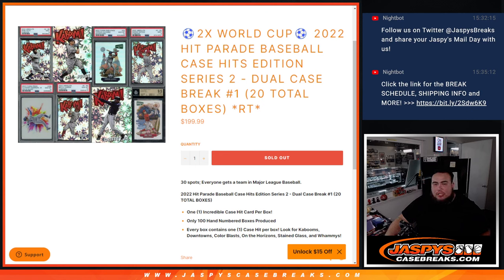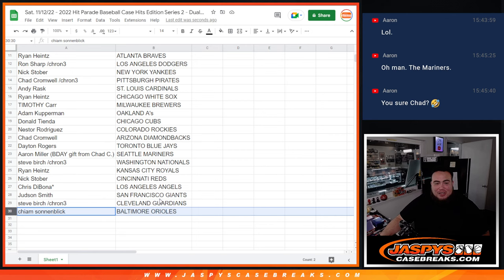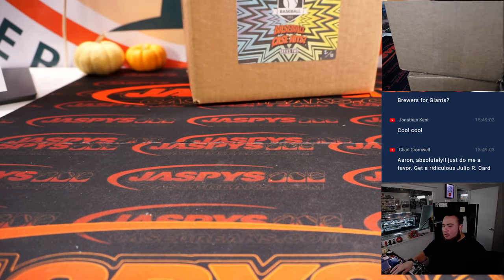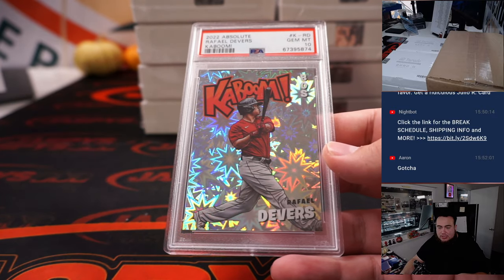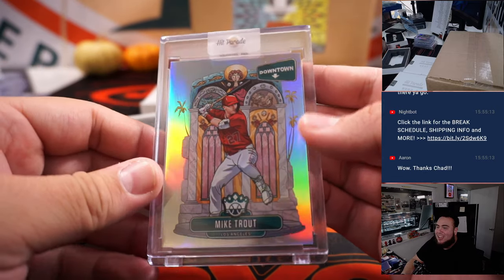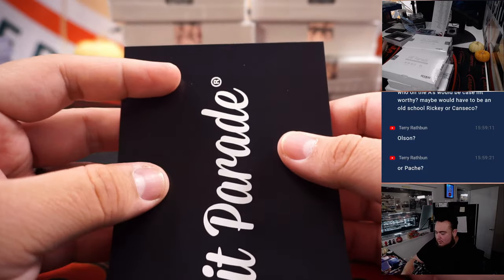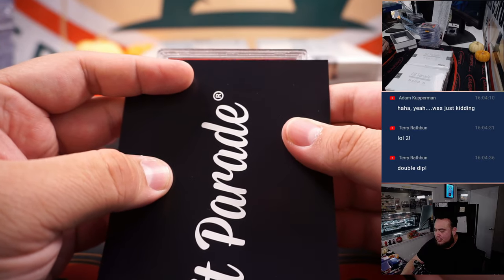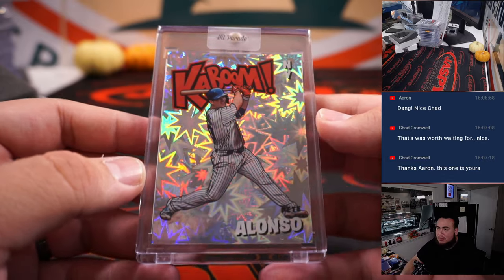Sat. 11/12/22 - 2022 Hit Parade Baseball Case Hits Edition Series 2 - Dual Case #1 *RT*